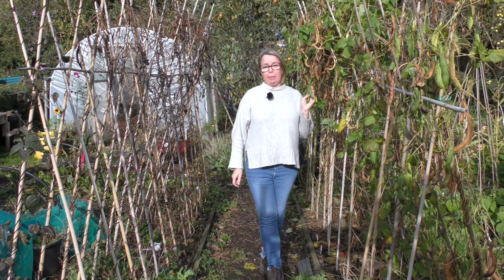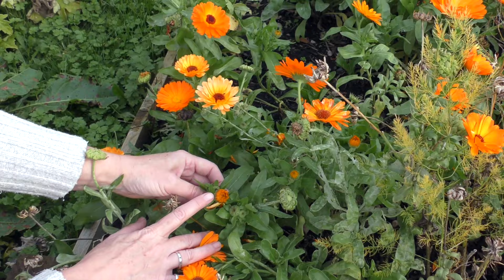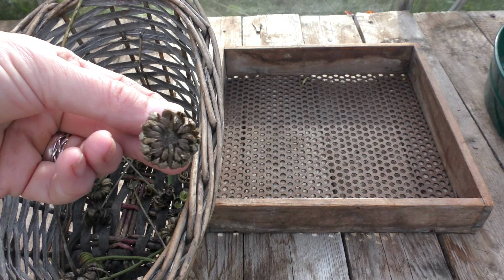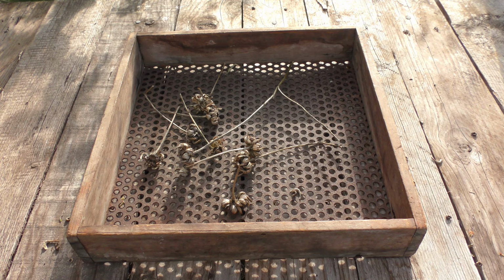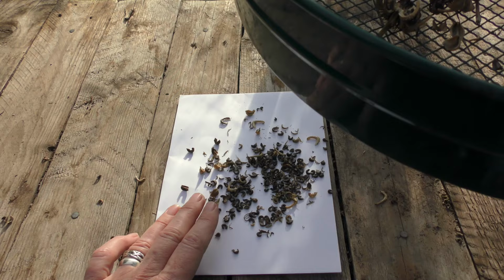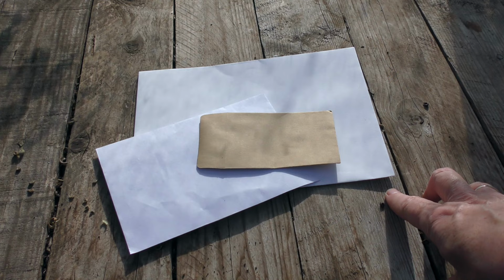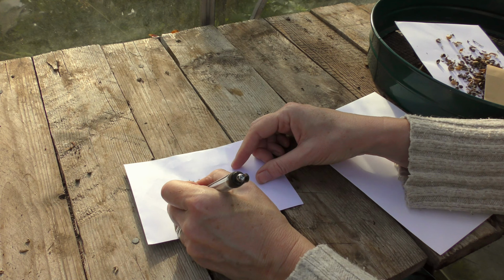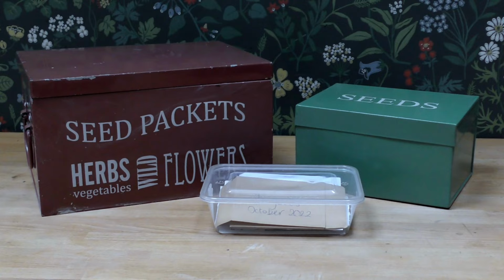SOME DO'S AND DON'TS OF SEED STORING!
Today I'm sharing a few tips on how to store seeds so that next year they are in the best condition when it comes to planting time. I show what containers work best for me and most importantly - WHAT YOU SHOULD AVOID!
Do come and enjoy my seed storing chat from my beloved kitchen garden in the heart of the U.K.